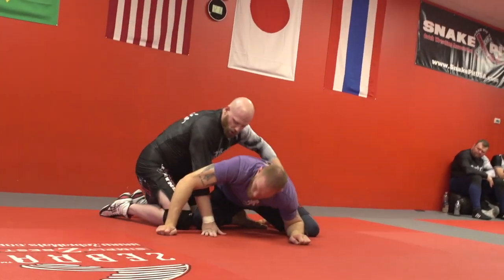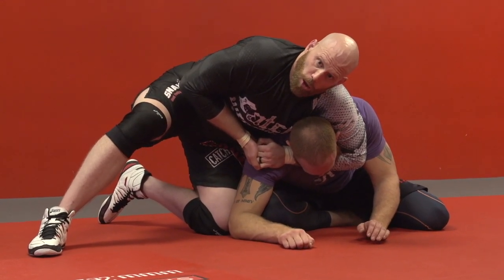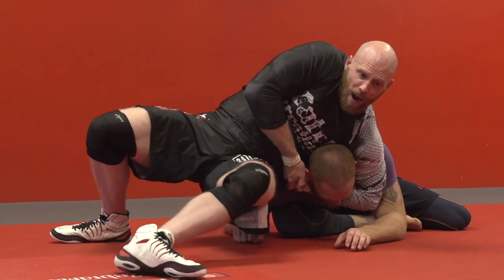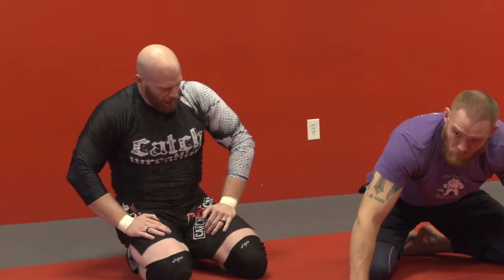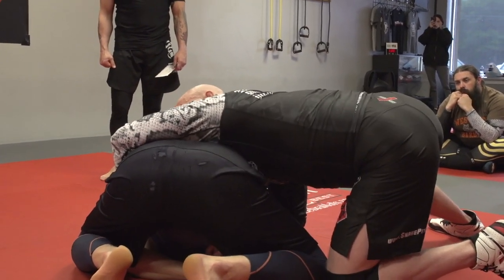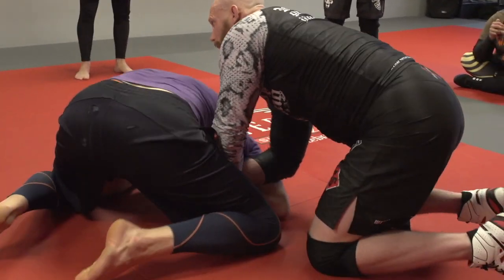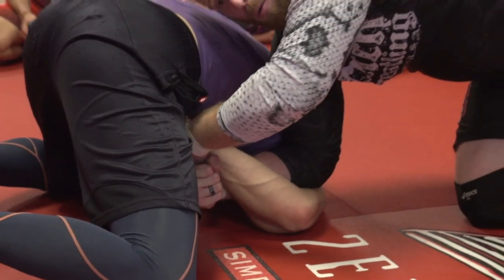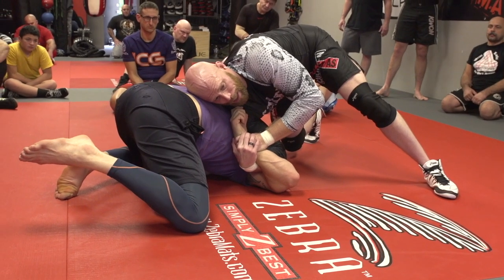Catch Wrestling: Joel Bane, Bulldog Choke/Hammerlock combo off duck under: USA Catch Wrestling/ICWF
Coach Joel Bane demonstrates a bulldog choke and hammerlock series off a duck under at the Fall 2018 USA Catch Wrestling Two-Day Camp held at Snake Pit U.S.A. World Headquarters, Razors Edge Mixed Martial Arts & Fitness in Hammonton, New Jersey.

Keep an eye out for future USA Catch Wrestling Camps and Snake Pit U.S.A./Scientific Wrestling King of Catch Wrestling All Star Seminars, and Elite Professional Catch Wrestling Events & Amateur/Open Tournaments